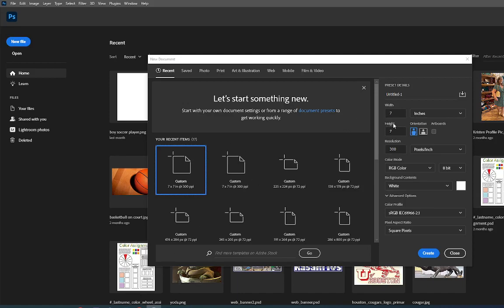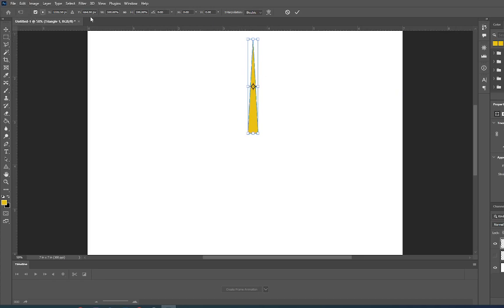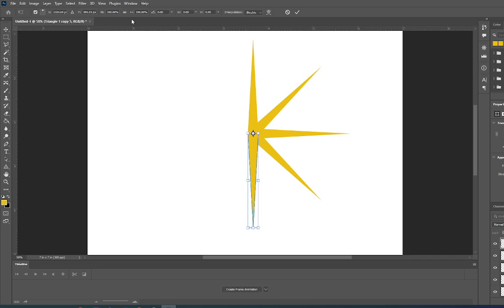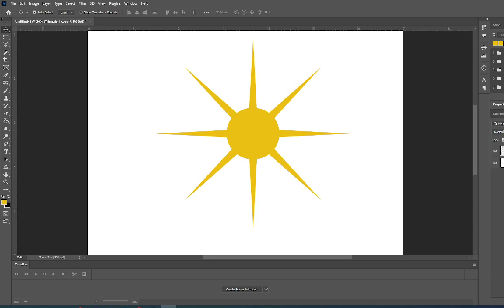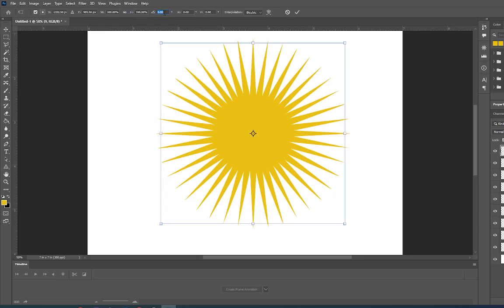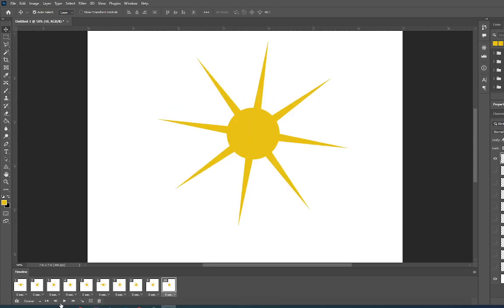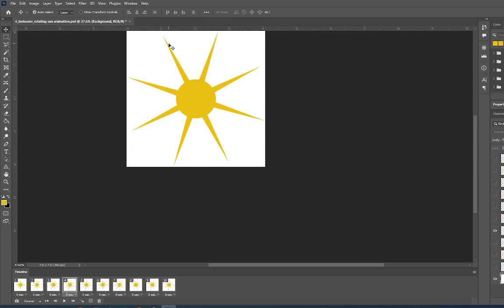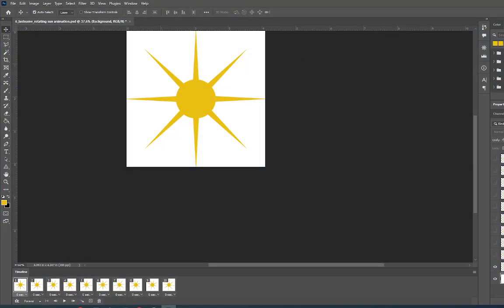PS Animated Sun